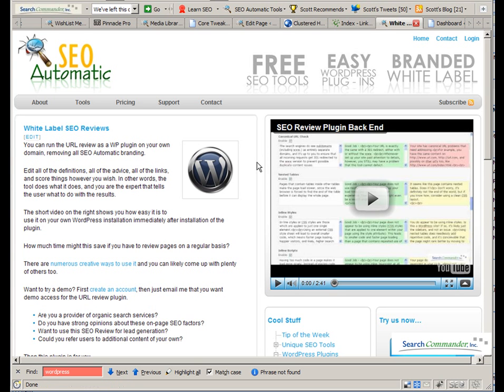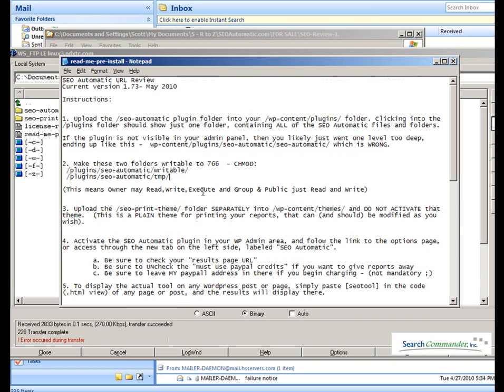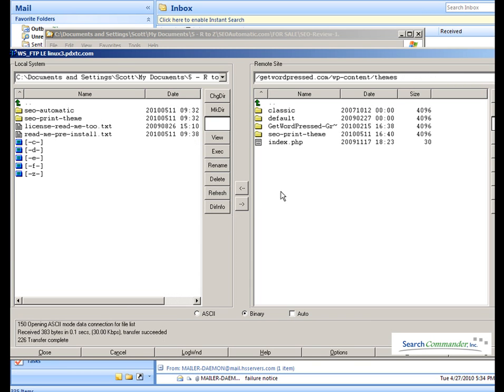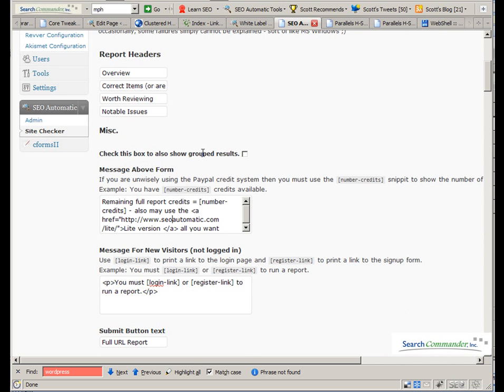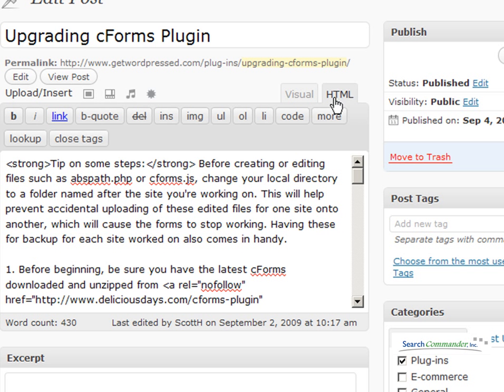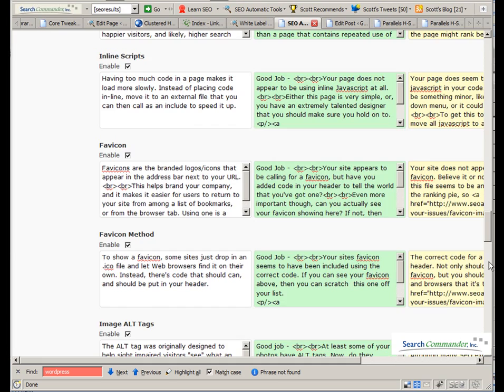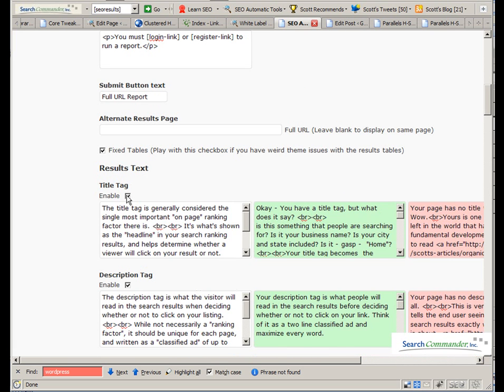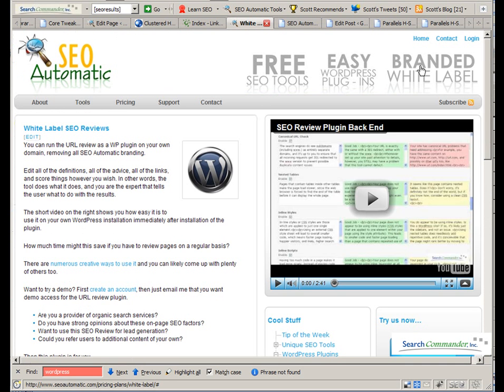Installing Your Site Checker Wordpress Plugin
The SEO Automatic site checker plugin - is a commercial plugin for any company or consultant that wishes to provide branded SEO reviews for clients on the fly.

It's a pretty easy installation process,and here's a 4 1/2 minute video showing how it works.